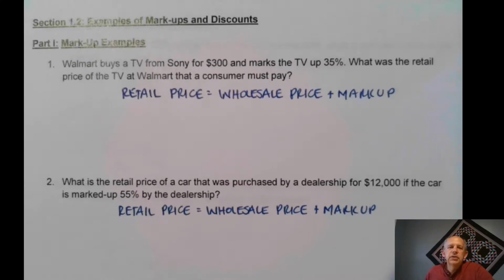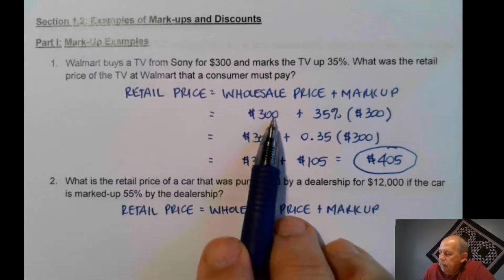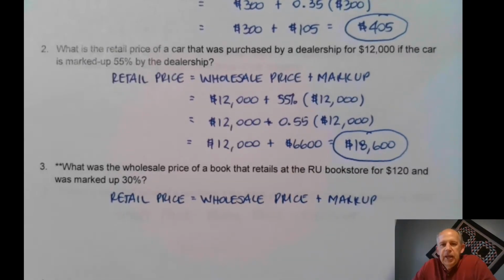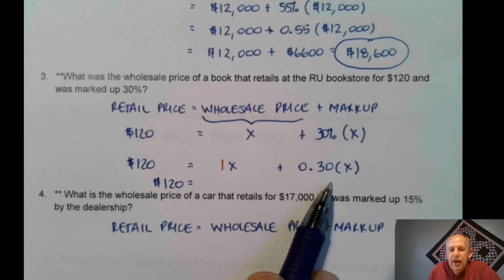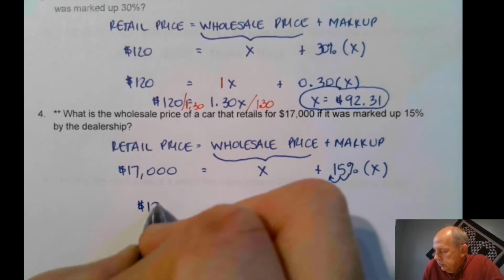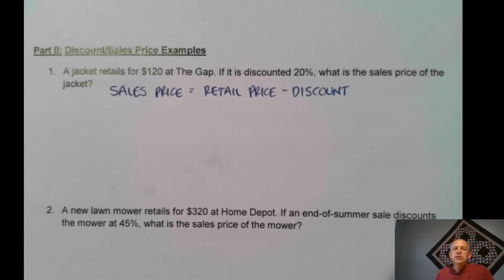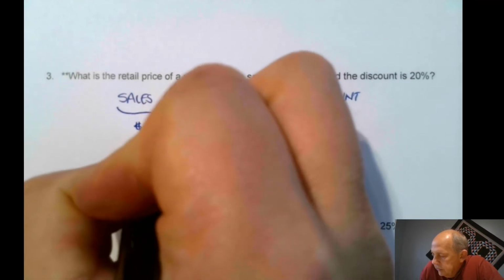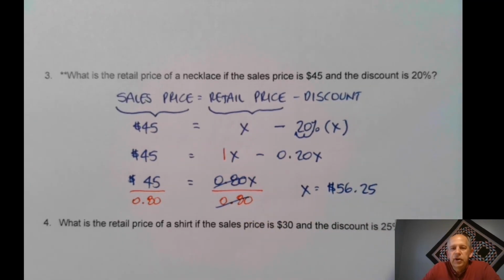Percentage, Mark Up/Discount Examples